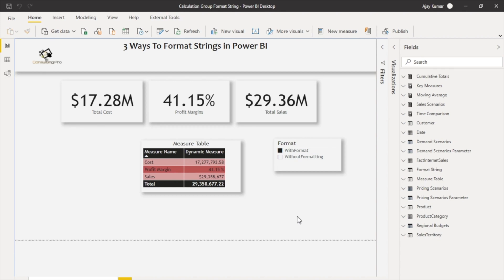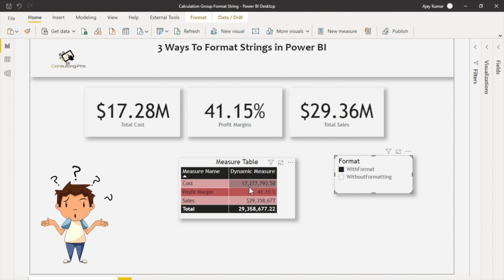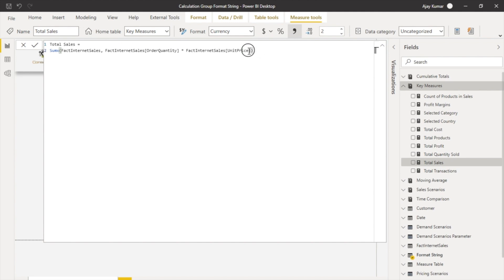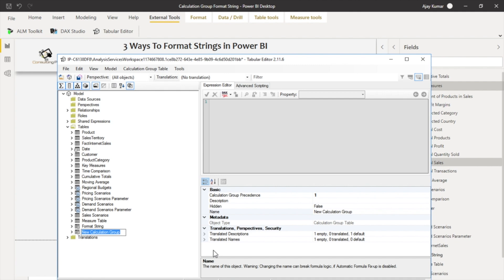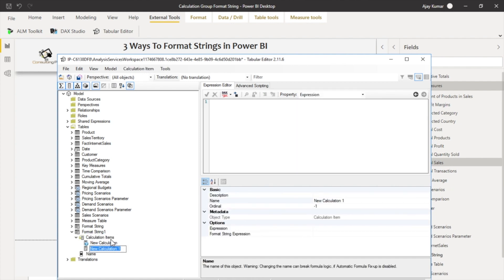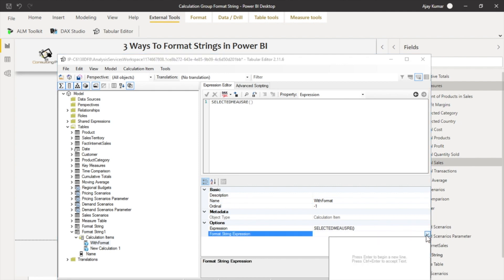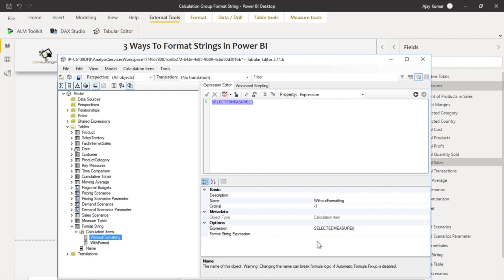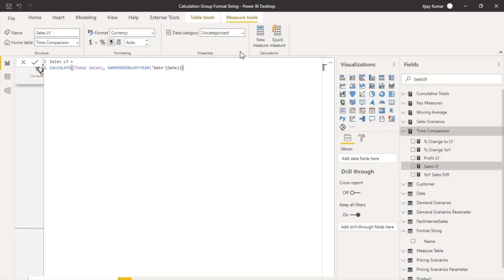How to do Custom Format Strings in Power BI?| 3 Ways to Custom Format Strings | Bi Consulting Pro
Custom Format Strings are being used in Power BI for a long time and they need to be there for different formats. In this video, I have described 3 ways to custom format strings.